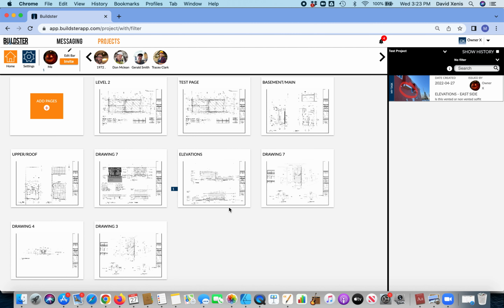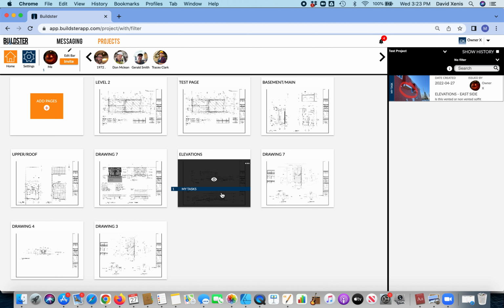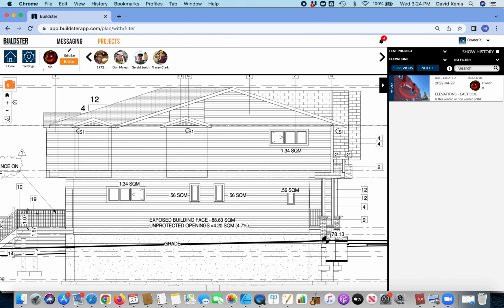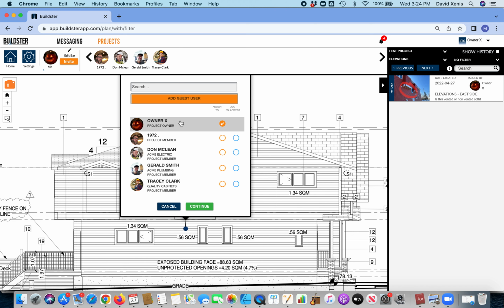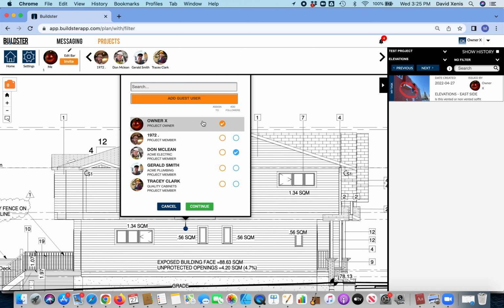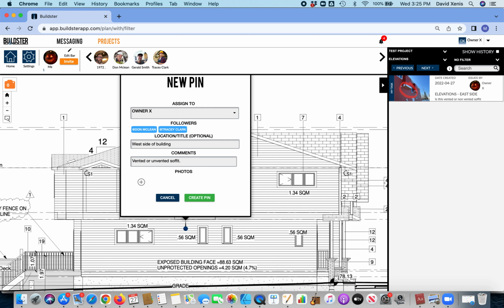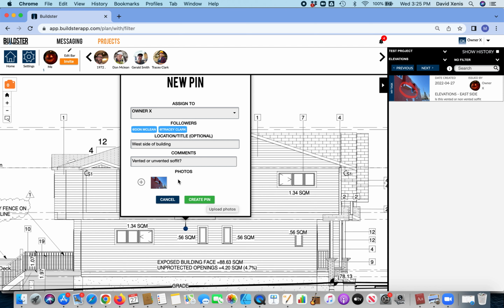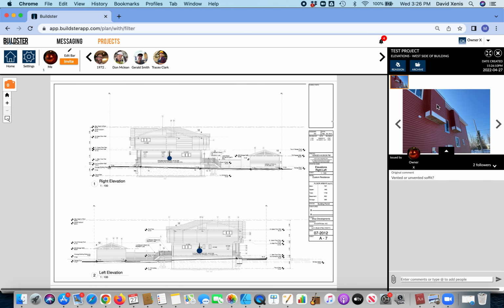Assigning Pins to Yourself